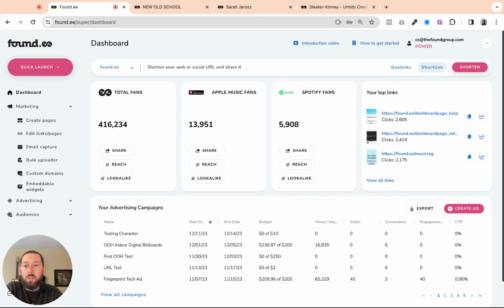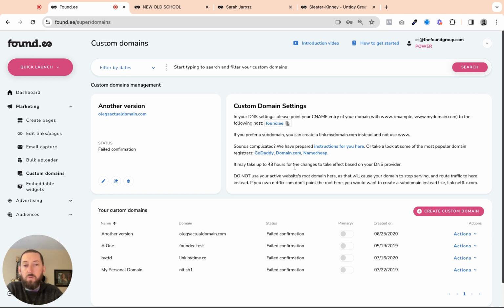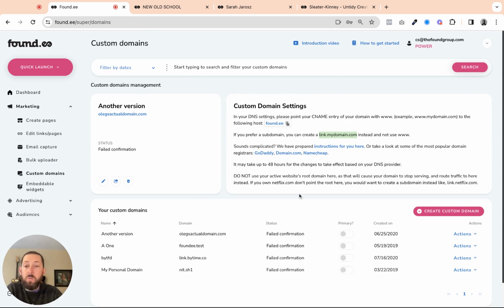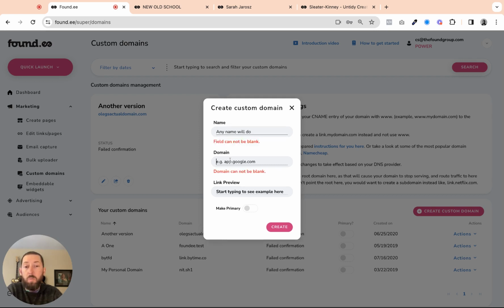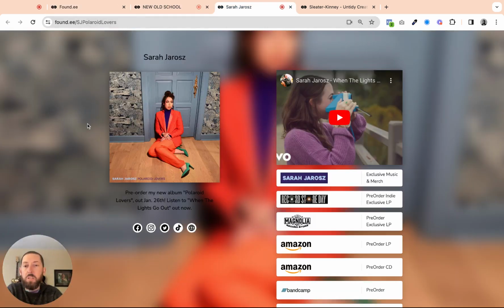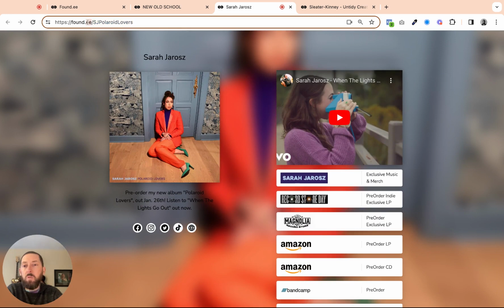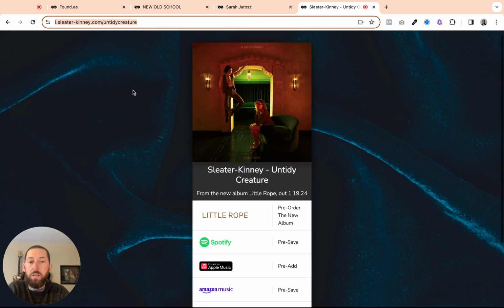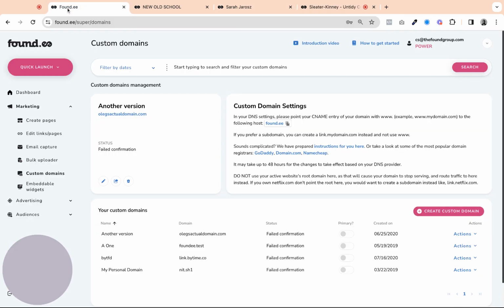found ee - Custom Domain Overview